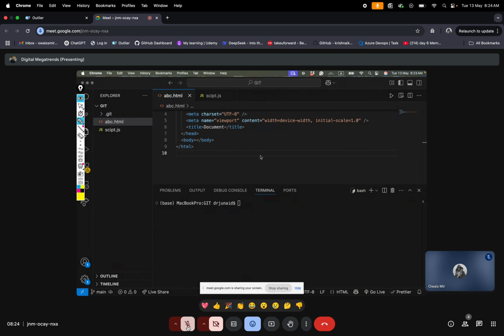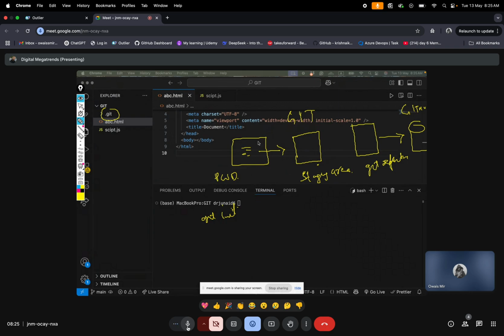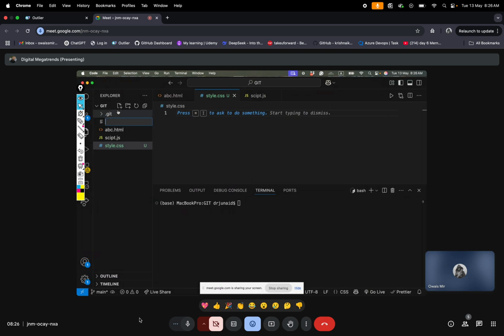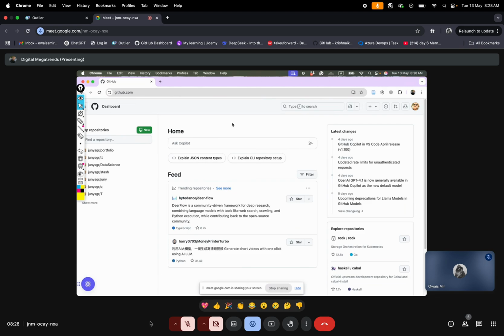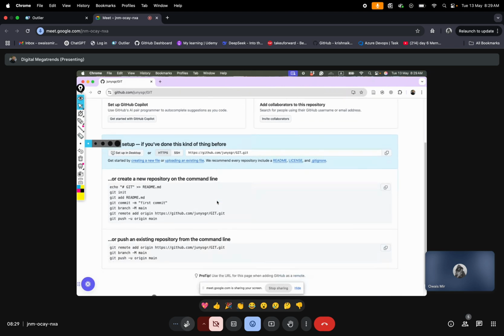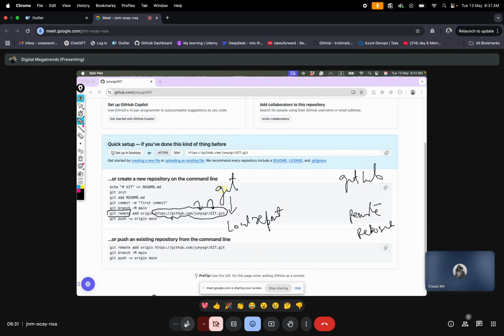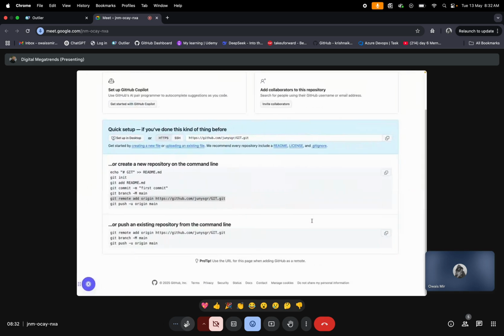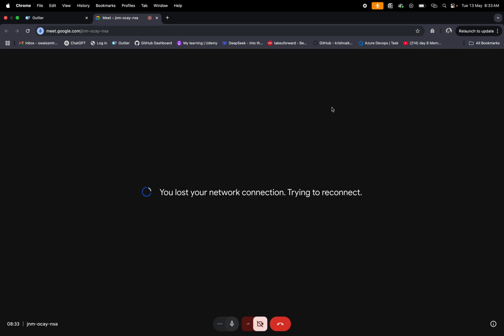Git Second day part i